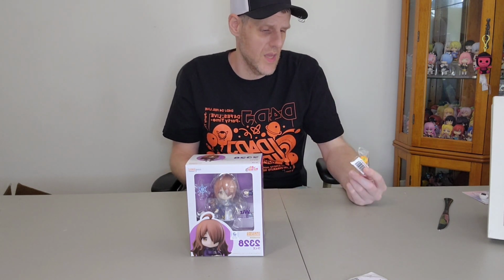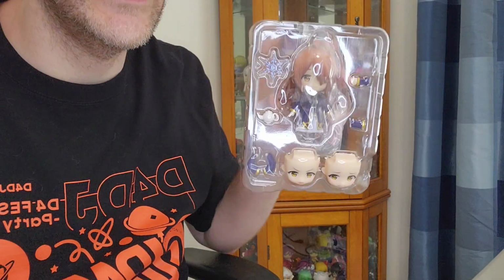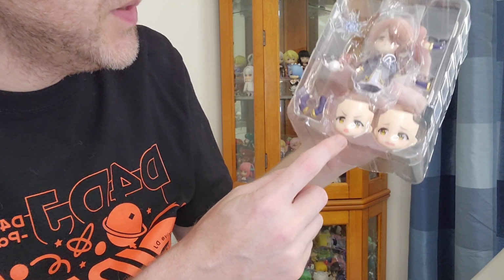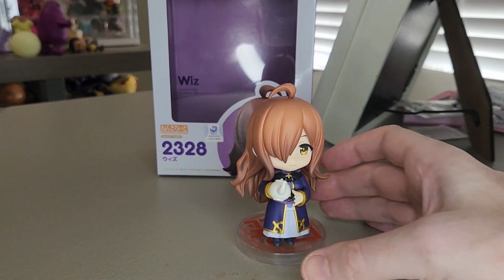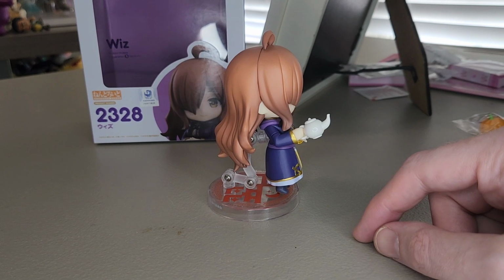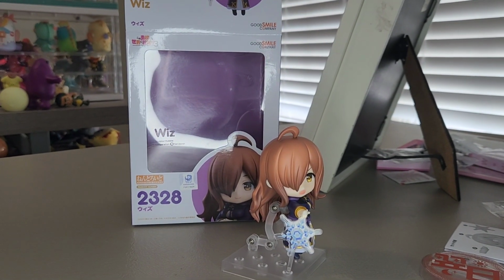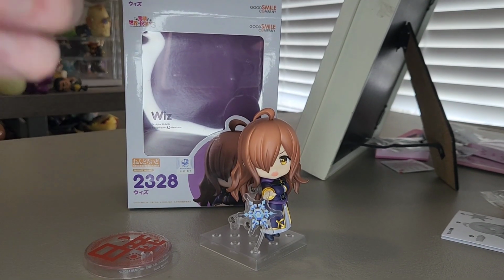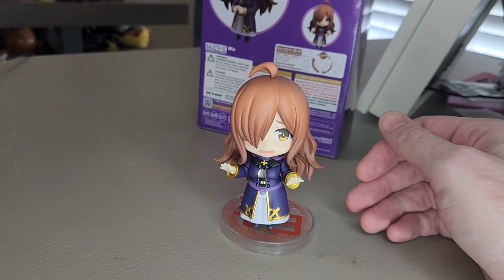Unboxing and Review of Nendoroid Wiz from KonoSuba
A quick look at everyone's favorite, useful dead girl from the isekai anime series KonoSuba.